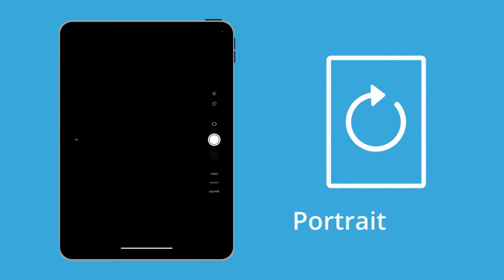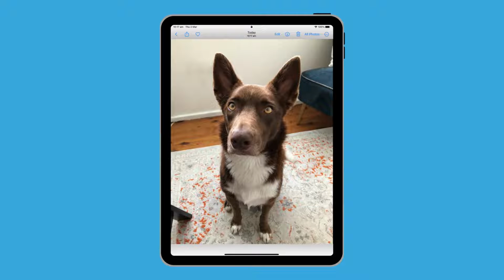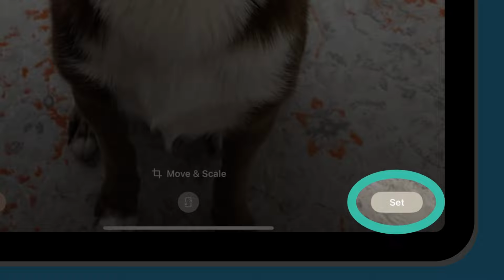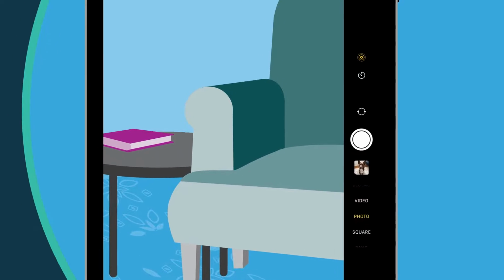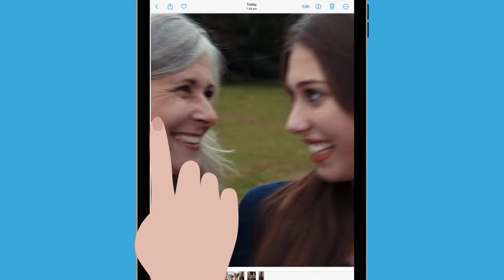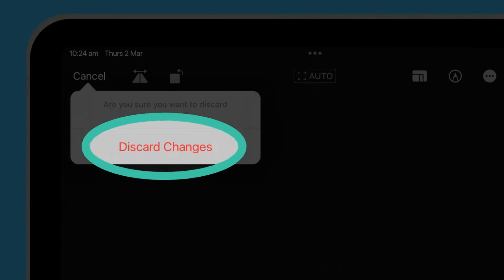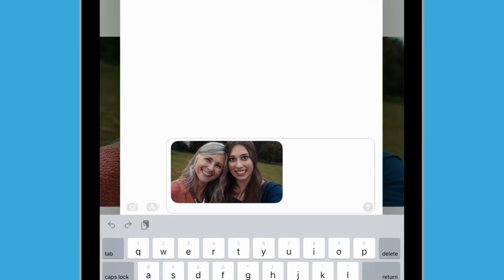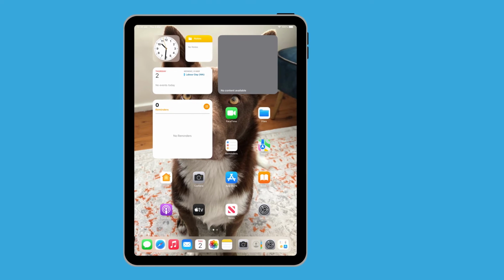iPad: Using the camera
This video outlines how to use the camera and take photos on an iPad. It shows learners:
• how to quickly access the camera and take photos
• how to edit a photo and send it to a friend
• how to set a photo as a screen background.

Find more tips and courses on using Apple iPads on the Be Connected

00:00 Introduction
00:50 Opening the camera from the lock screen
01:59 How to take a photo
02:59 How to use a photo as your phone wallpaper
05:58 How to take a selfie photo
08:24 How to look at photos using the Photos app
09:15 How to delete a photo
10:02 How to edit a photo
12:43 How to share a photo
15:10 Conclusion